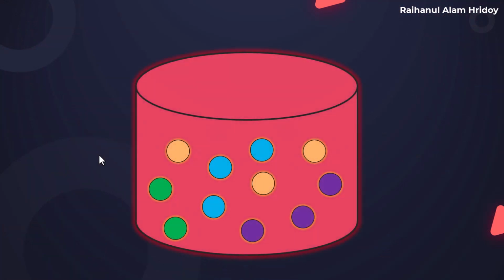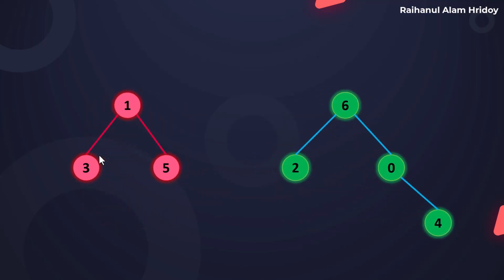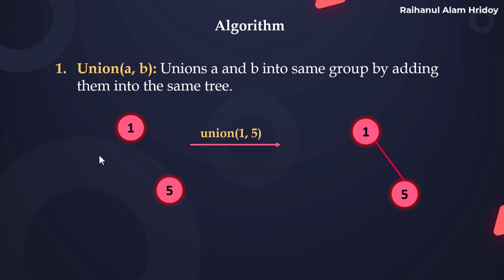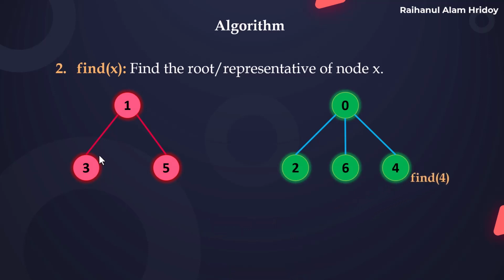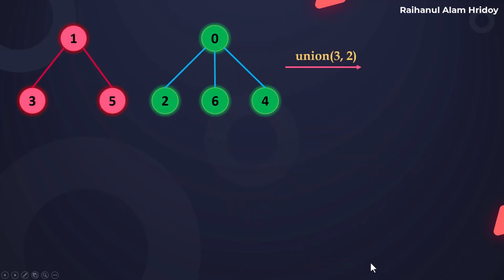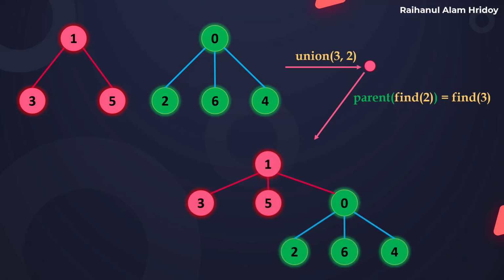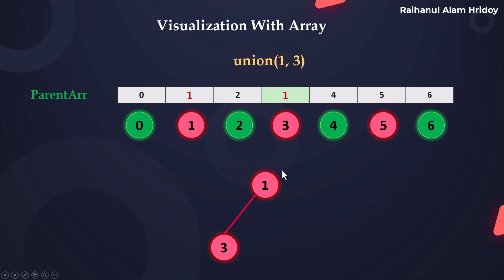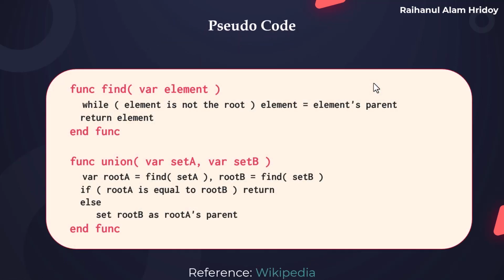Union Find Algorithm | DSA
The efficiency of an algorithm sometimes depends on using an efficient data structure. A good choice of data structure can reduce an algorithm's execution time, and Union-Find is a data structure that falls in that category.

A union-find algorithm is an algorithm that performs two functional operations on such a data structure:

1. Union: Join two subsets into a single subset. Here first we have to check if the two subsets belong to the same set. If not, then we cannot perform union.

2. Find: Determine which subset a particular element is in. This can be used for determining if two parts are in the same subset.